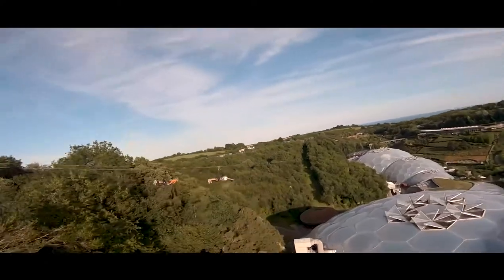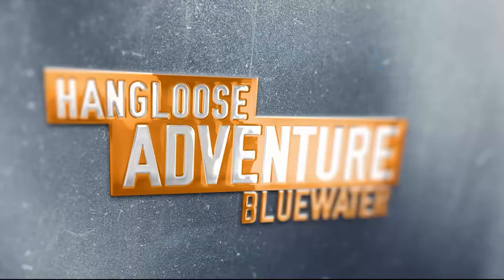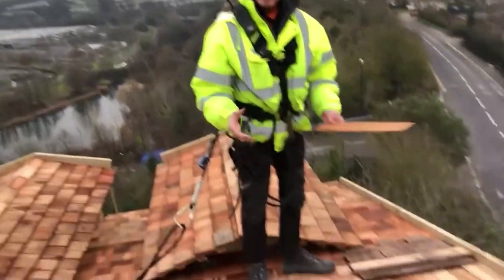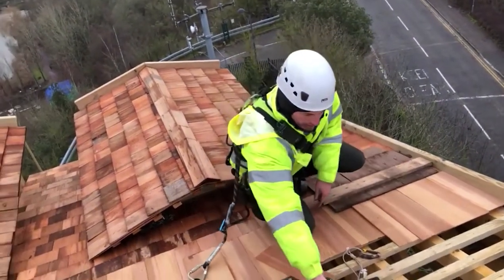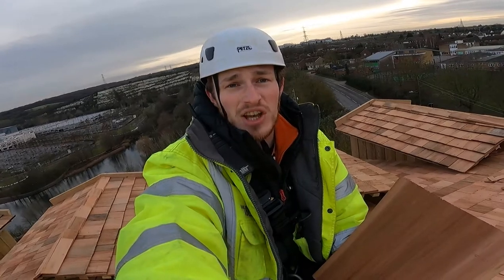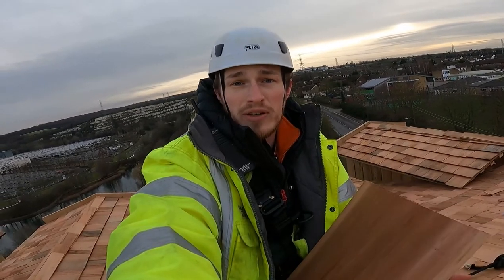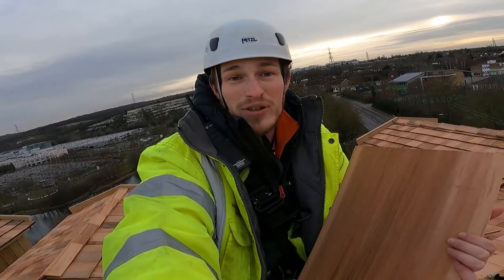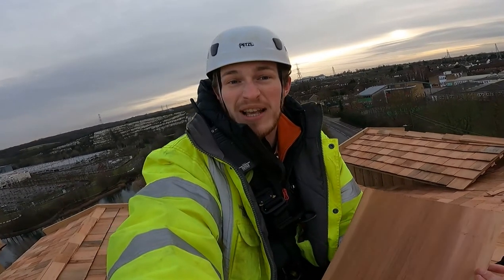Building Bluewater Episode 7 - Shingle Time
Way up high!!! We have this week our Operations Manager, Jonny Sheppard in his natural environment at heights! Talking us through shingling the dispatch tower roof. 👷‍♀️👷‍♂️🛠🧗🌳